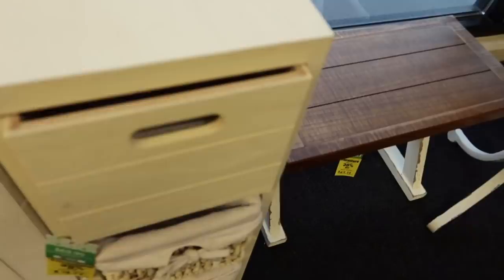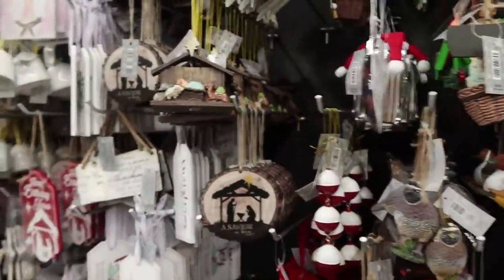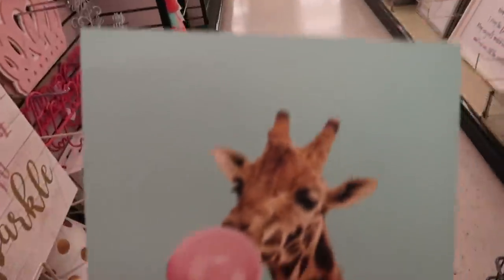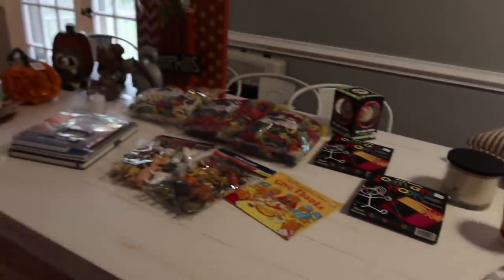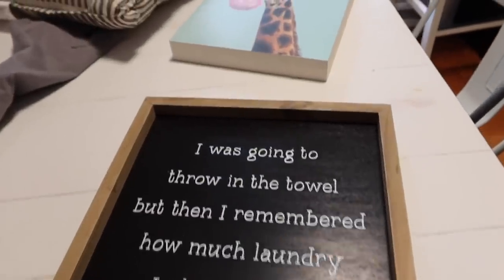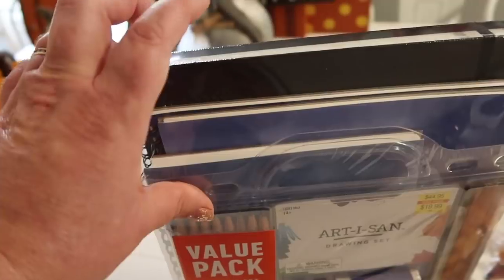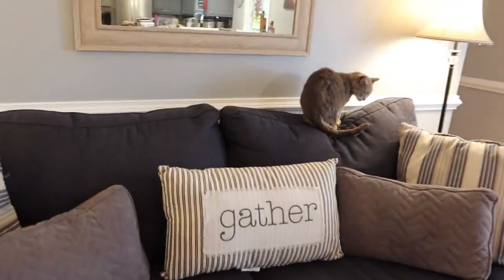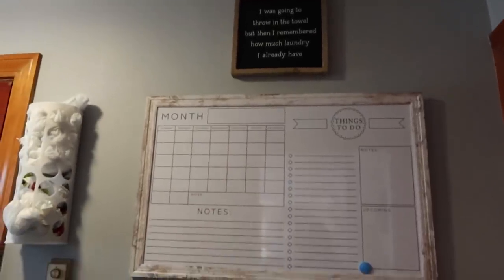*NEW* Large Family FALL SHOP with ME & DECORATE with ME for FALL 2020! 🍁 What's New at HOBBY LOBBY!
Come enjoy this NEW large family style fall shop with me and decorate with me for fall 2020! You shop with me at Hobby Lobby and we look at all the things. We see what's new at Hobby Lobby for Fall 2020 including fall decor, Thanksgiving items, and tons of Christmas decorations starting to make their appearance. After we shop I show you my entire Hobby Lobby Haul. Then you get to decorate with me as we get cute things in place for fall 2020!

Jamerrill Stewart
4 Weems Lane #220

30 Qt Mixing Bowl
8 Quart Instant Pot
14 Quart Electric Pressure Cooker
7 Quart Slow Cooker